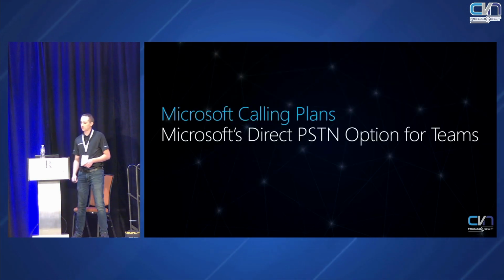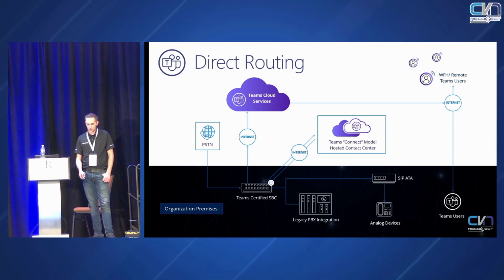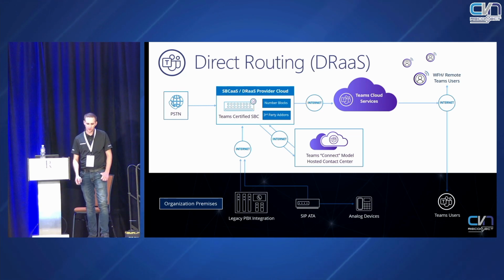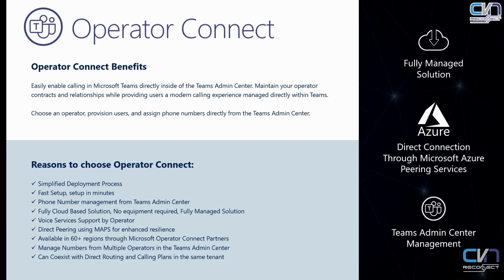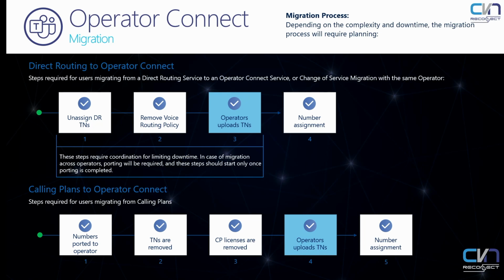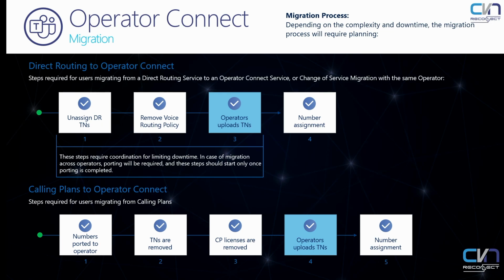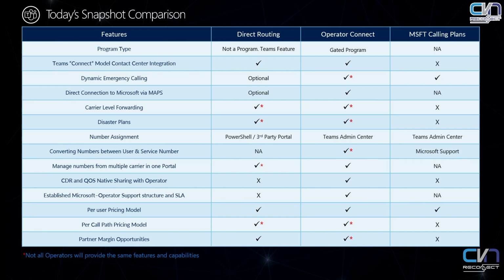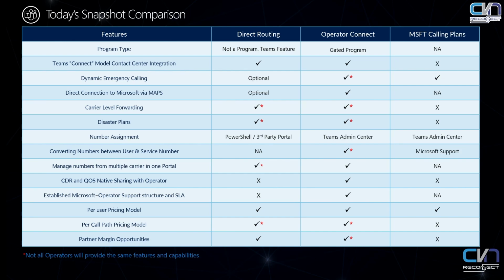2021 - Ken Garman - What is Operator Connect & How Does it Compare to Other Teams Options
What are the requirements for a carrier in the Operator Connect Program?
How does Operator Connect compare to Direct Routing and Microsoft Calling plans? Consideration when choosing a PSTN connectivity option.
How to get started with operator connect. Things to be aware of when migrating to Operator Connect from Direct Routing.